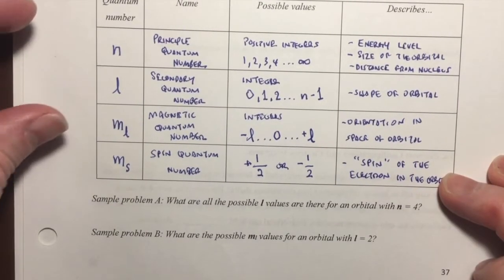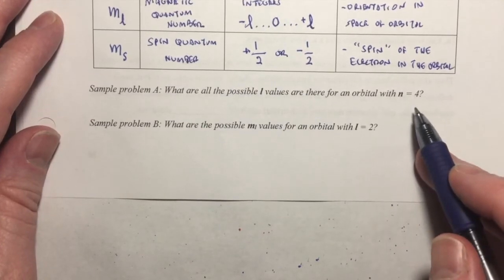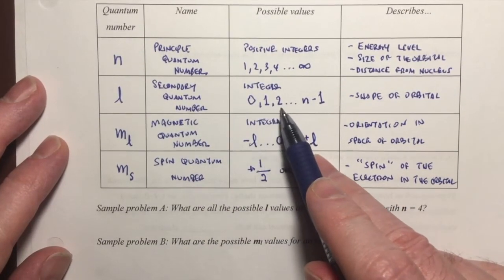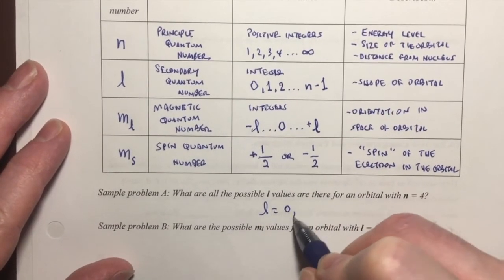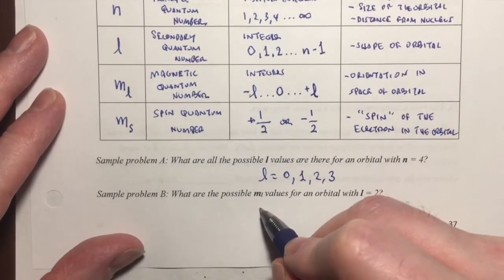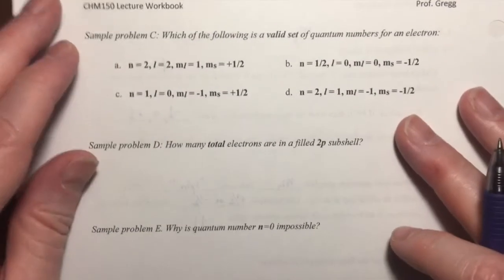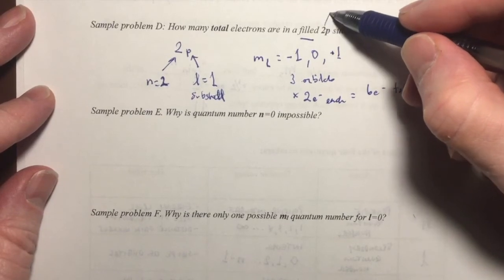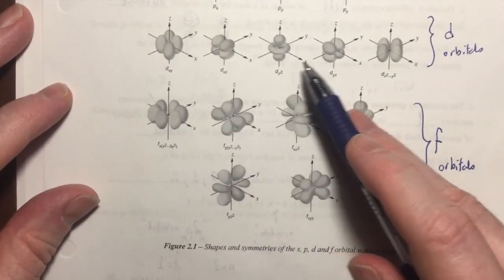Ch3 Video 10 -- Quantum Numbers (40m56s)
This video introduces the four quantum numbers that define a unique orbital and electron.  Each quantum number is discussed in terms of what it represents, as well as the rules for the allowable values it may have.  Several practice problems are provided to help understand the implications of these rules, including what constitutes a valid set of quantum numbers for an electron.